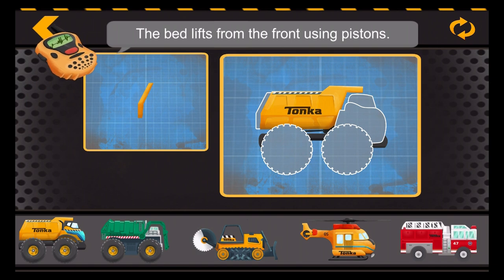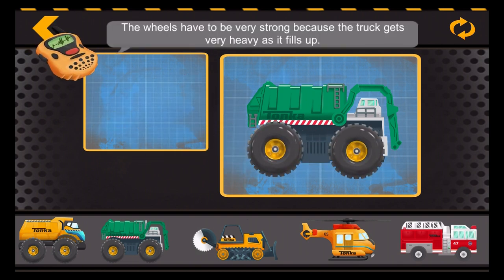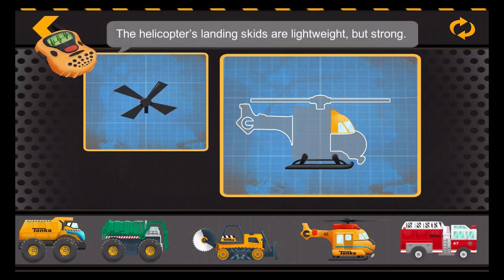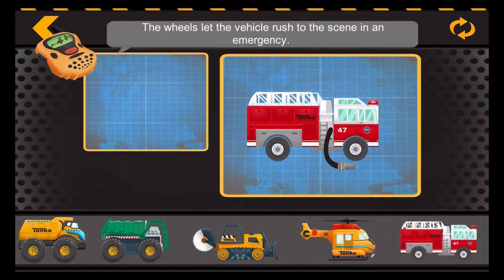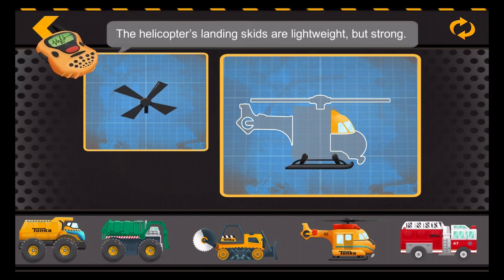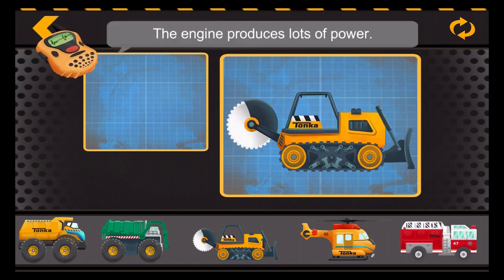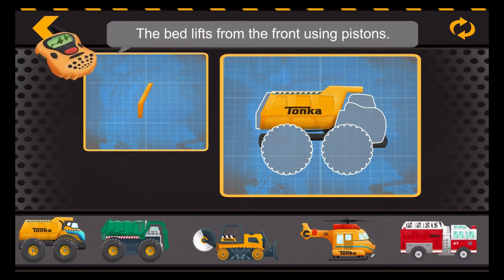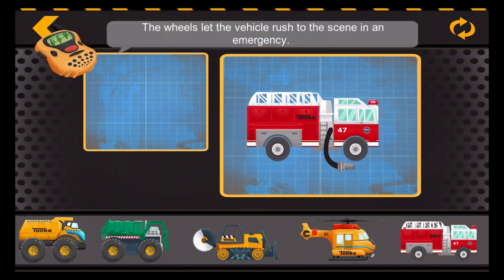Fun PUZZLE Activities - Trucks, Firetrucks, Vehicles - Best App For Kids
Get behind the wheel of the first-ever TONKA app brought to you by PlayDate Digital, Inc., under license by Hasbro, Inc. This brand new app let’s you and your little TONKA driver discover the exciting world of TONKA trucks in a whole new way! A combination of ”physics fun” and problem solving situations makes each “job” a TONKA vehicle adventure. Drive and discover different parts of the town with five of the most popular TONKA vehicles, each highly detailed with workable features.

• Dump Truck— Pick up and drop off big loads with a powerful hoist bed!
• Garbage Truck—Pick up garbage & recycling with the lift and clear every mess!
• Bulldozer and Ripper: Clear obstacles, move piles, and chop up trees!
• Helicopter-- Powerful rotors let you pick up and move just about anything!
• Fire Truck—Fight fires, blast the powerful water hose, and run the siren!

Presented in side-view, players can control the vehicles in beautifully illustrated environments. While the simple, intuitive controls are designed for kids, the realistic driving effects convey the visceral thrill of driving a big rig! Just don’t go too fast if you want to keep your rig on the road, and “go easy on those hills!”

Your TONKA driver will have important work to do all over town. It’s a BIG town with over 80 jobs and four expansive sites to explore: the Big City, the Big Dig, Town & Country, and the Big Builds.

Each part of town offers unique work areas for your TONKA truck driver to work (and have fun!) in, including:
• Museum—Deliver ancient treasures to bring the past alive!
• Dam—Clear it, build it, and work it!
• Balloon Factory—At least the helium makes the drama sound funny.
• Airport—From fires to lost luggage, it’s a busy place!
• Archeological dig—What old artifacts will we find?
• Harbor—Build it out and bring the boats in!
• Construction Site—Deliver supplies and build a tower to the sky!
• Observatory—Fix the lens and see the stars!

And be ready with the firetruck, the next emergency could happen anywhere!

Other app features include:
• Easy driving controls
• Realistic and compelling sound effects
• Designed for both “sandbox” and mission-driven play
• Over 80 jobs!
• Ability to tap, drag, and load objects onto your truck
• Realistic physics
• “Real world” environmental effects, including mud and rain, which can be cleared by shaking or swiping!
• Fuel up at the Gas Station for fascinating facts about each vehicle
• PUZZLE activities allow users to put together their vehicle while learning what each part does!

ABOUT PLAYDATE DIGITAL
PlayDate Digital Inc. is an emergent publisher of high-quality, interactive, mobile educational software for children. PlayDate Digital's products nurture children's emerging literacy and creativity skills by turning digital screens into engaging experiences.

HAVE QUESTIONS?
We'd love to hear from you! Your questions suggestions and comments are always welcome.